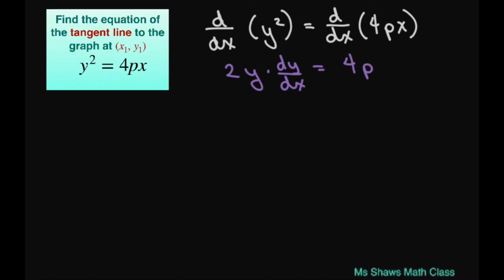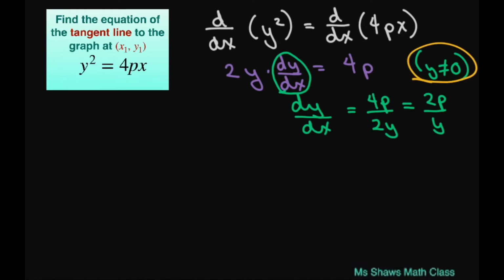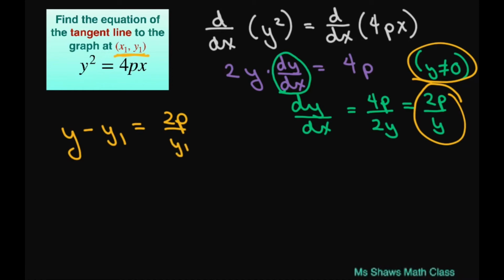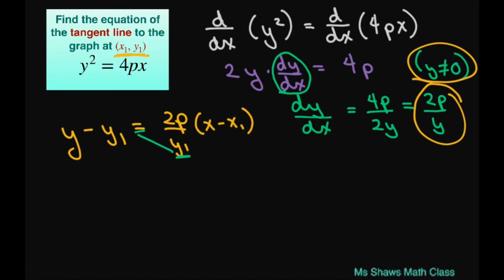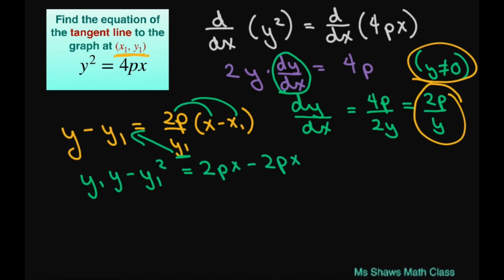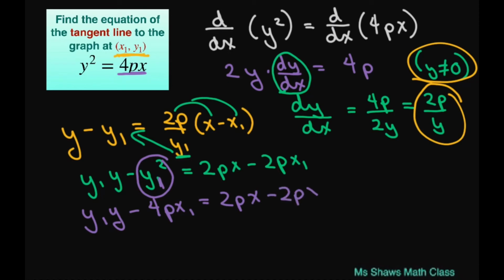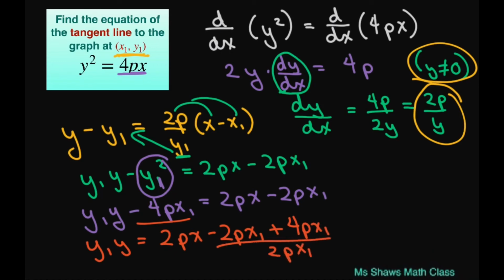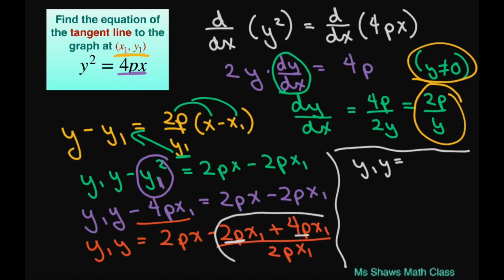Find equation of tangent line to graph y = 4px at (x_1, y_1) Parabola